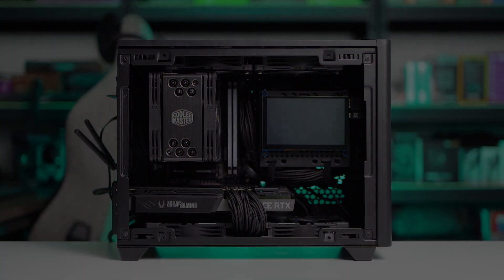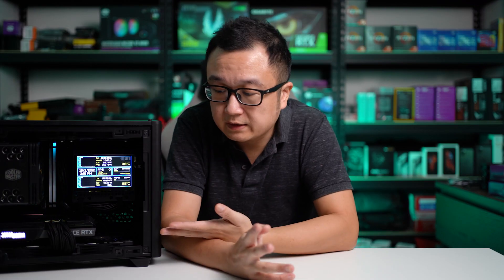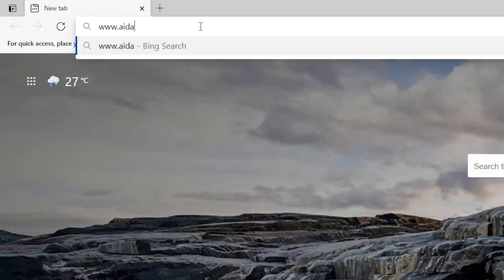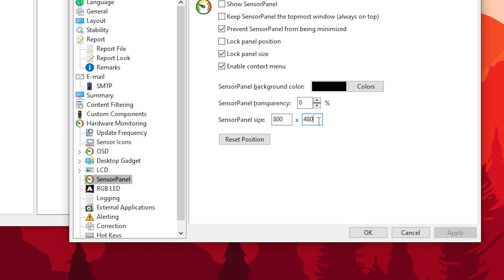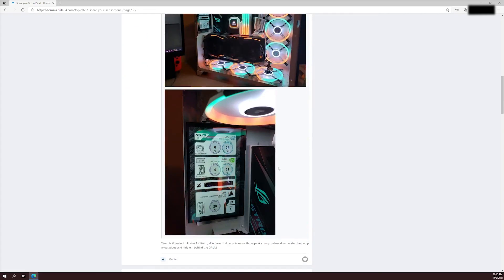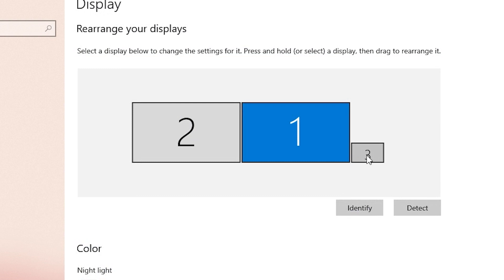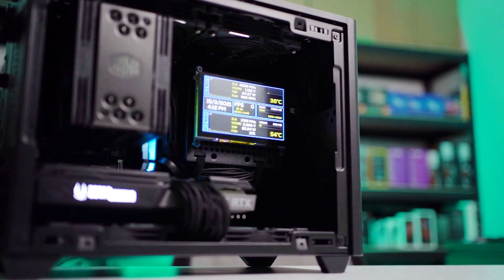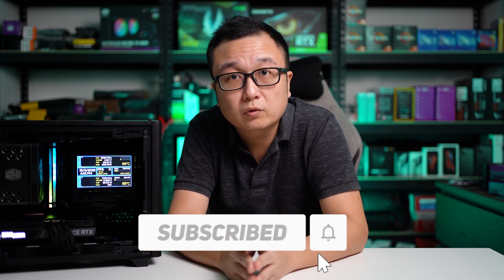Hardware Monitoring LCD Screen For Your PC!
Here's a tutorial I made for those who wants to add a custom LCD screen to monitor their hardware status in their PC.

0:00 Intro
0:16 Setting up LCD & Cable Management on NR200P
2:39 Buying LCD screen for your PC
4:05 Setting up Aida64 Sensor Panel
7:10 Alternative to Aida64
7:30 Outro

AliExpress Intl

AliExpress Intl